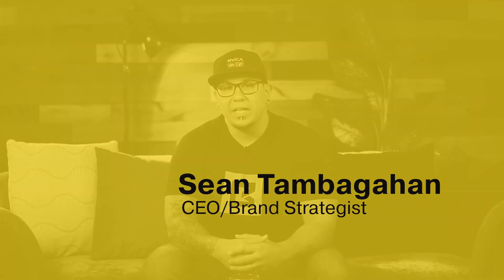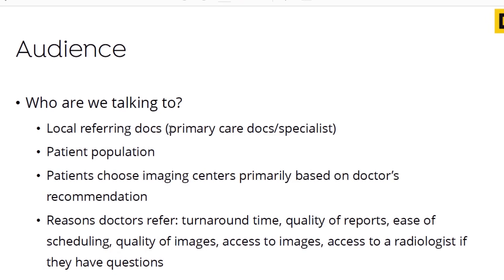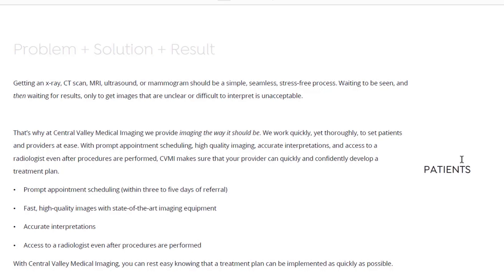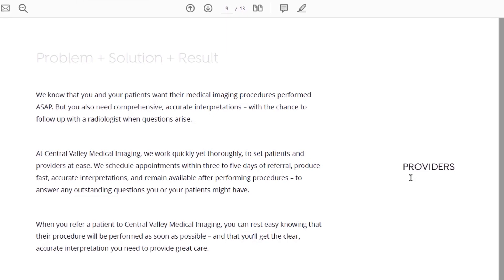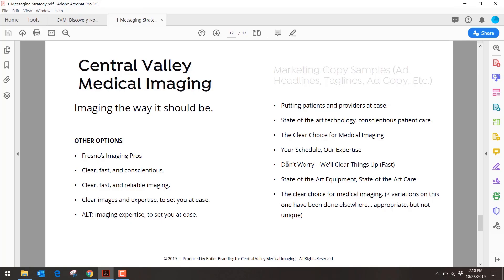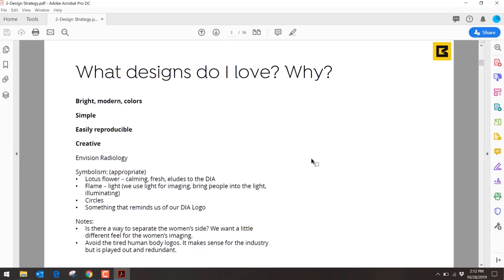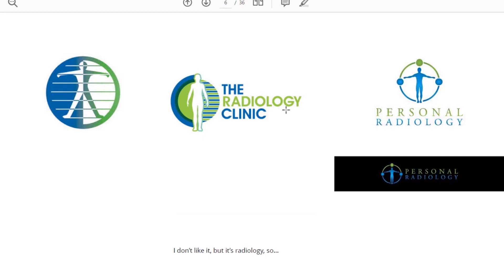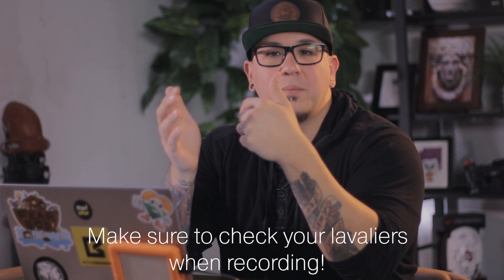What Is Included in a Brand Strategy | The Process - Central Valley Medical Imaging | Ep 5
How do you pull all the elements of a Brand Identity system together into a final product? And how do you frame a client's perception of what your created?

In this video, Butler Brand Strategist Sean Tambaghan will walk you though how he reviewed and combined a client's brand messaging and logo design into a finalized Brand Identity system. He'll talk about how his team used the insights he pulled from Discovery, what deliverables he presented, and what the client's feedback was.

We'd love to dive deeper into aspects of our agency's process - but we're looking for feedback on what you all want to know more about.

If you want to learn more about creating messaging, designing logos, wireframing websites, matching design styles to marketing deliverables, or anything else Butler does - let us know. We'll be back with another Process series soon, and it will definitely be informed by your feedback.

Butler Branding is a full-service branding and marketing agency. Learn about our company, see our work or start a project on our

Are you a CREATIVE ENTREPRENEUR looking to level up your agency? See our Agency Scaling website where we have courses and content JUST for you